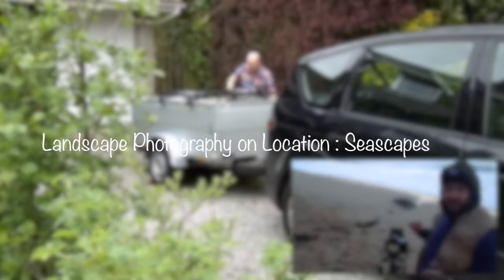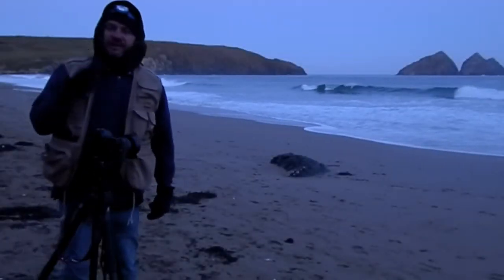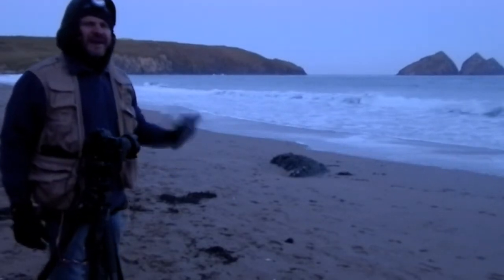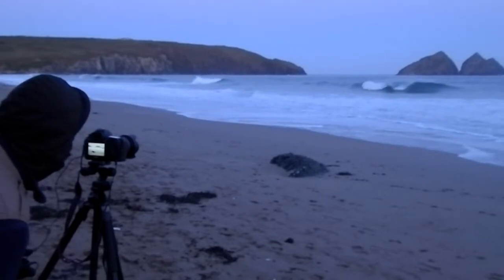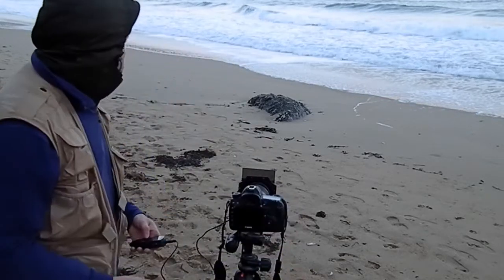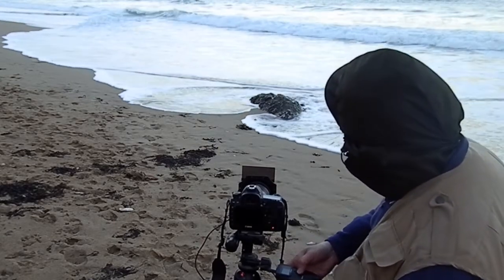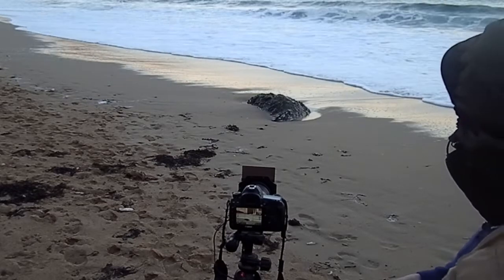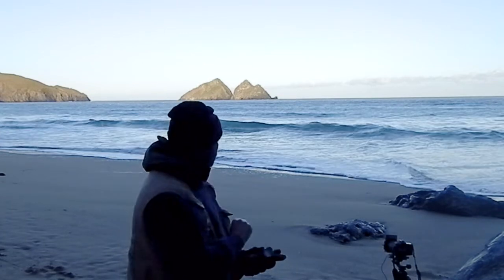Seascape Photography: (On The Beach At Dawn)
Stuck In The Sand? All At Sea? Join me at Dawn On Location Shooting Seascapes and chasing the Changing Light.

A cold dark sandy beach in Cornwall is the starting point for these Seascape Compositions.

As the sun rises I go through 3 different compositions and share with you my techniques, tips, set up and camera settings when photographing seascapes.